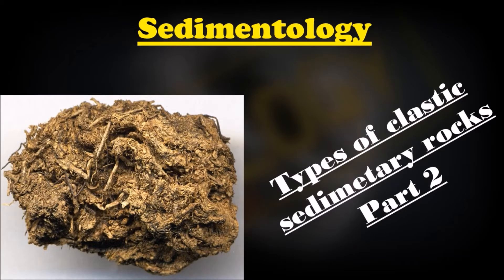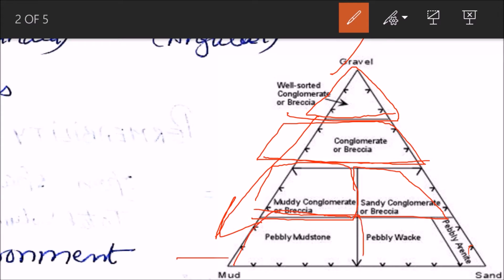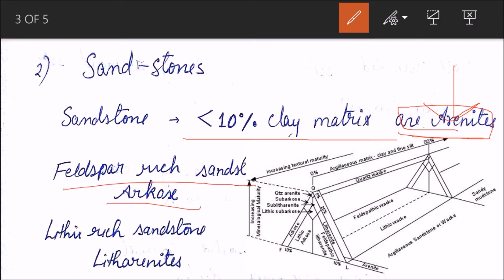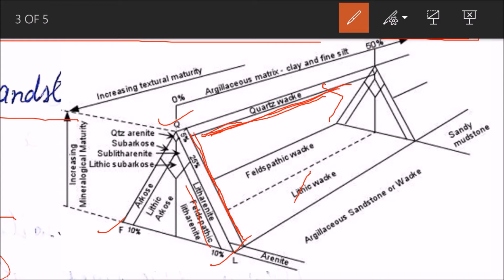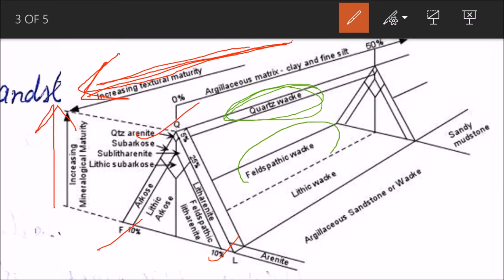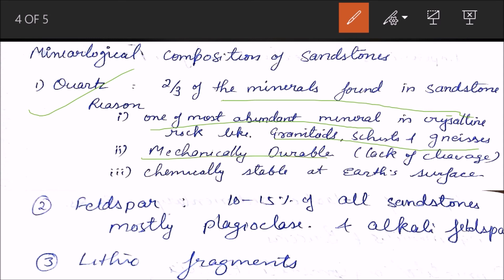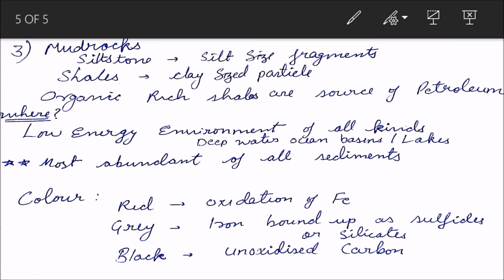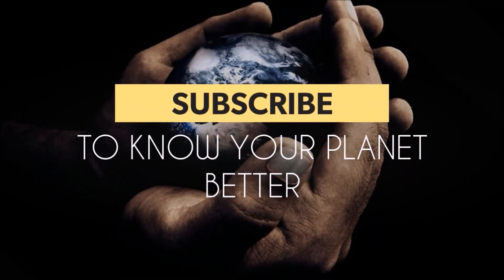Sedimentology - 2 | Types of clastic sedimentary rocks | Geology concepts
This video is about classification of sedimentary rocks
1. Conglomerates
2. Sandstone
3. Mudstones